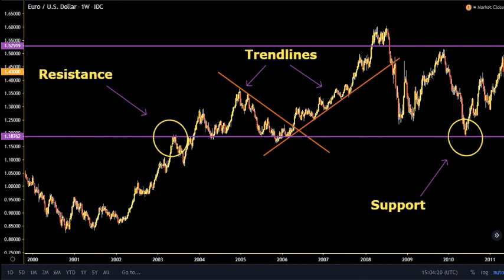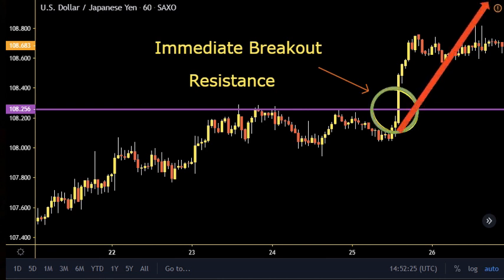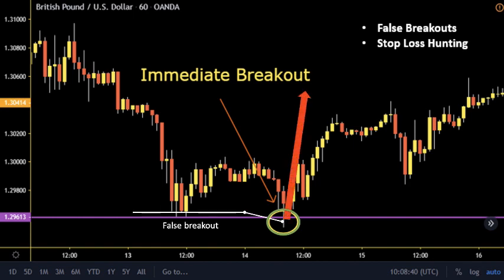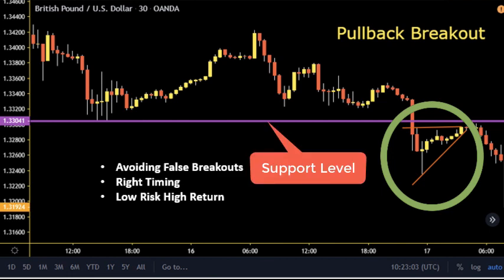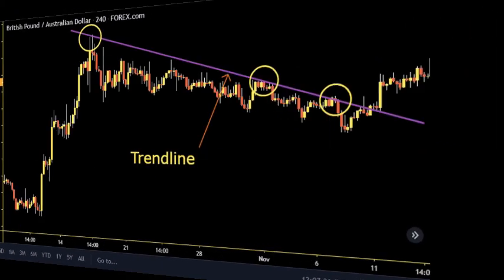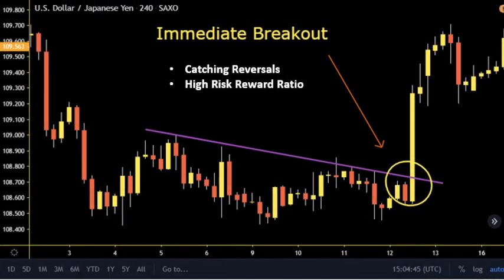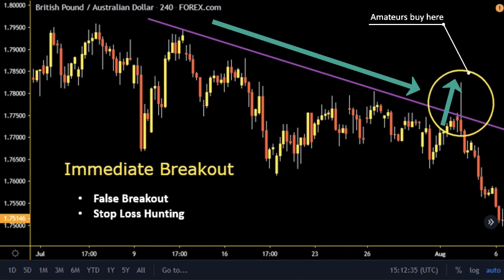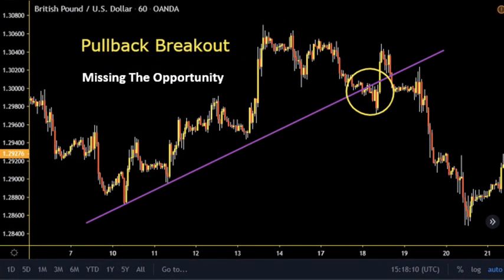Breakout Trading strategy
In this video you will learn the following :
-what is breakout trading ,
-support and resistance breakout strategy
-How to trade breakouts of support and resistance
-What is the difference between the immediate breakout and pullback breakout ?
-Breakout of trend-line strategy
We listed the benefits of trading breakouts and the disadvantages as well, so you can choose wether to trade immediate breakouts or pullback breakouts